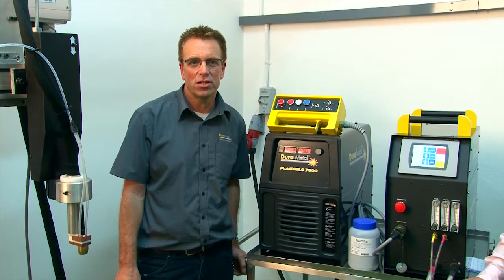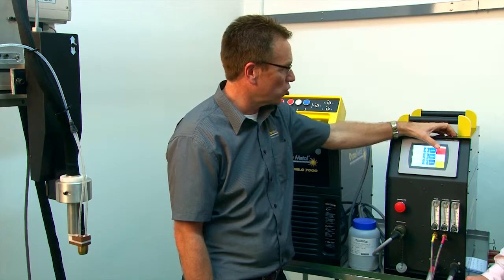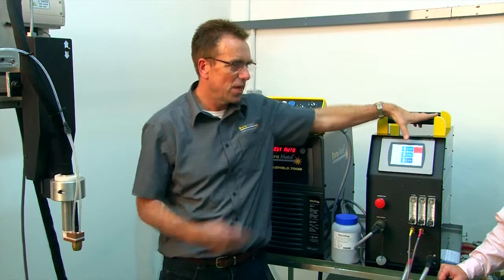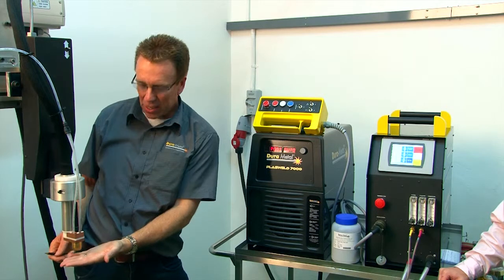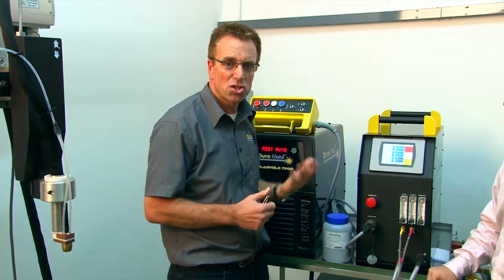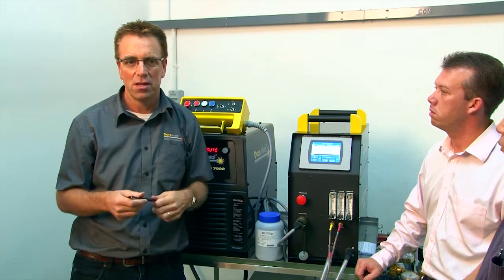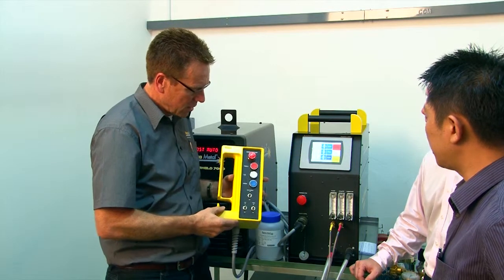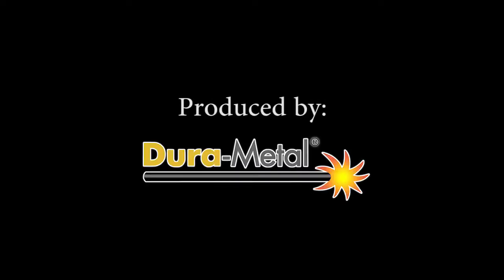PLASWELD 7000 - Powder Welding System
New generation powder welding system by Dura Metal.